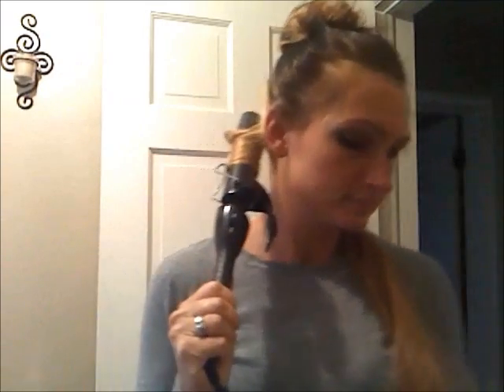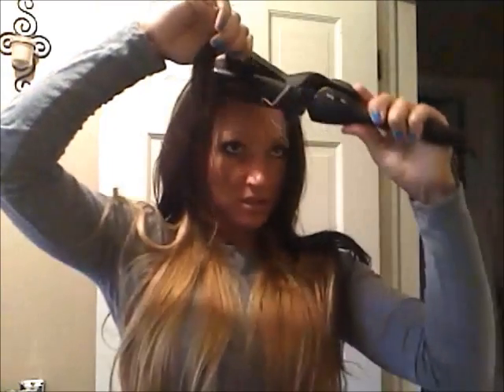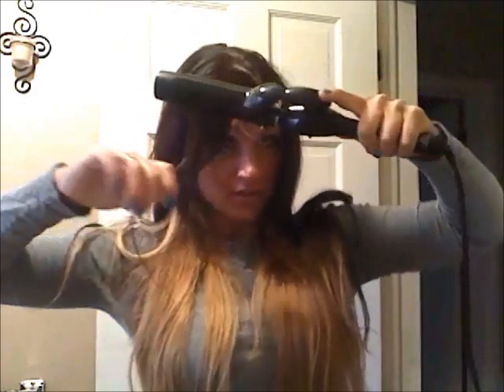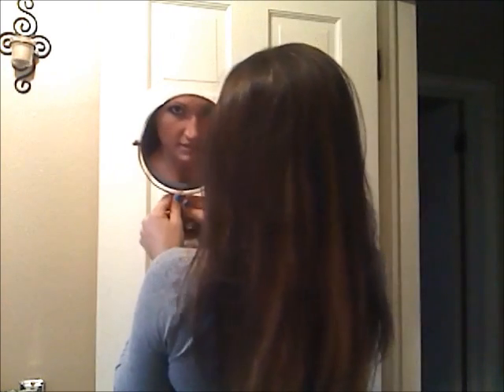Sianara BLONDE!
me doing a requested make up and hair vlog. I hate my hair these colors so tonight ... of course I will be changing it :)